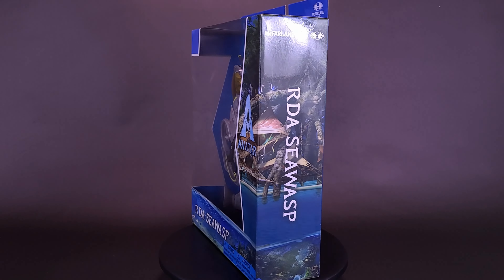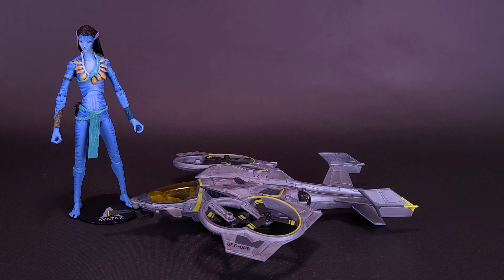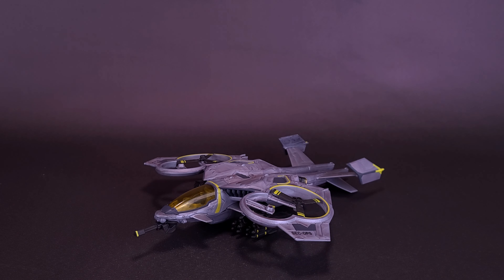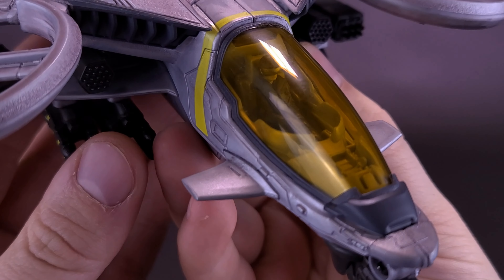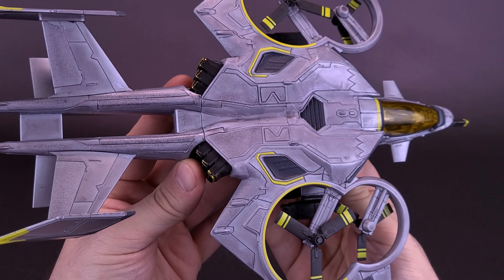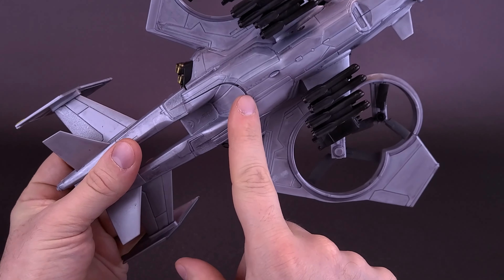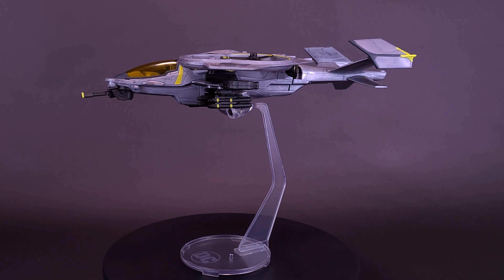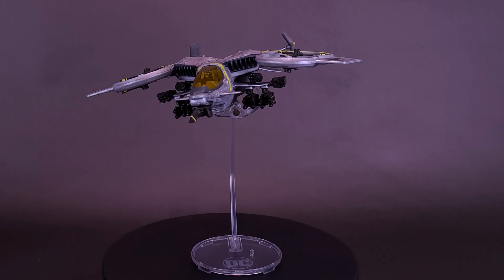McFarlane Toys Avatar The Way of Water RDA Seawasp Vehicle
Dahhm Life
Rob K.
Dǝvᴉous Assᴉstɐnt

Francisco

6975 Meadowvale Town Centre Circle
Suite #196
Mississauga, Ontario Canada
L5N 2V7